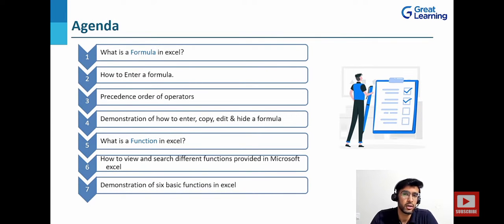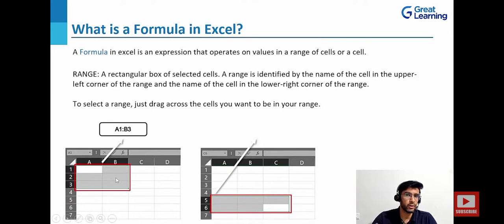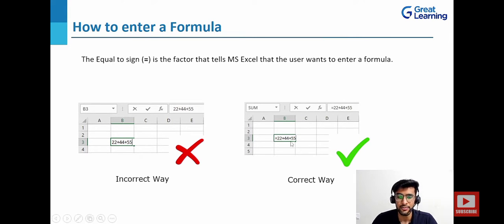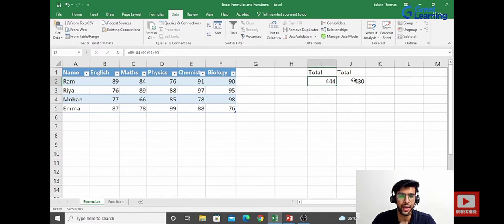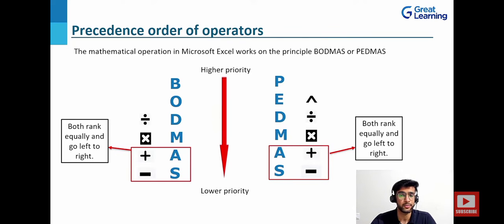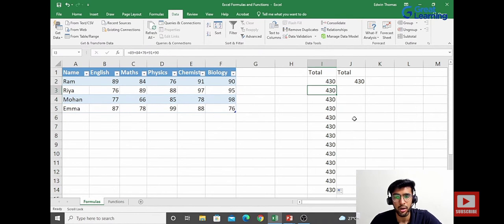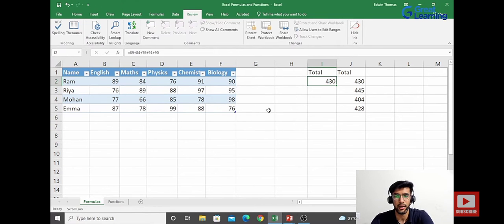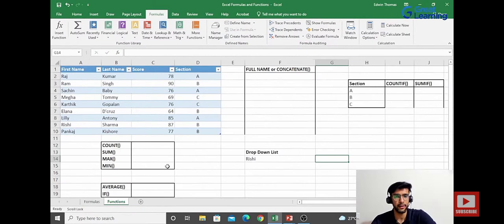14 May 2022